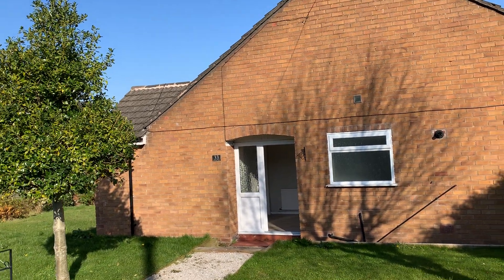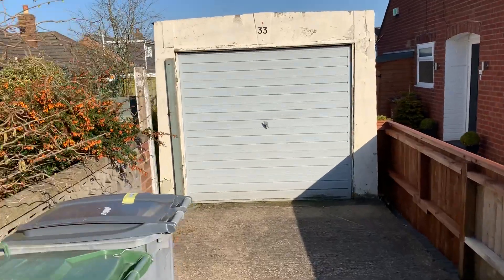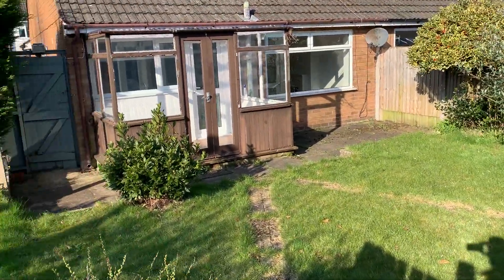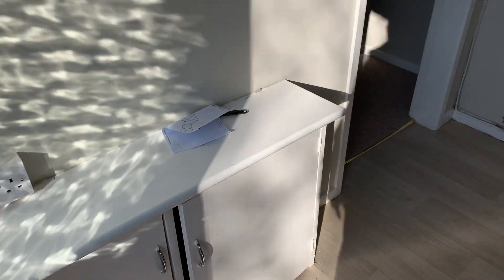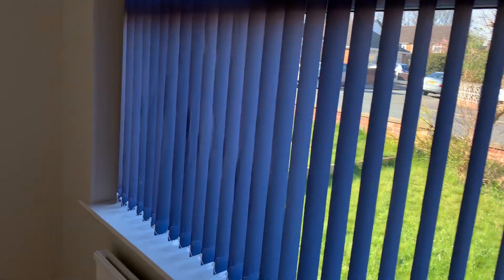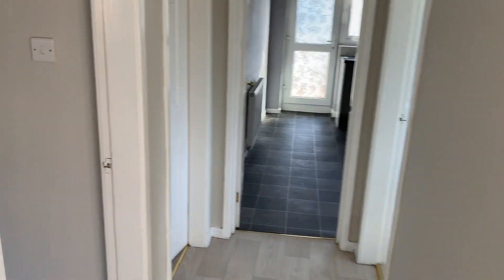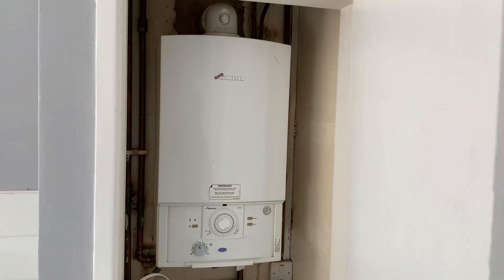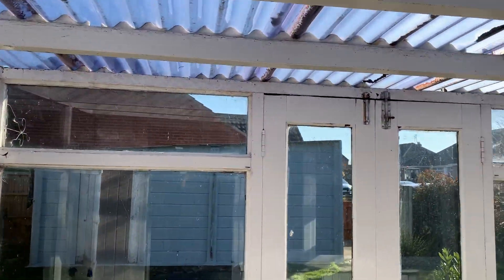Columbus Drive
Infinite Property are pleased to present this 2 bedroom bungalow, comprises of entrance hallway, good sized living room, 2 bedrooms, bathroom and kitchen diner, large wrap around garden leading to driveway with garage.